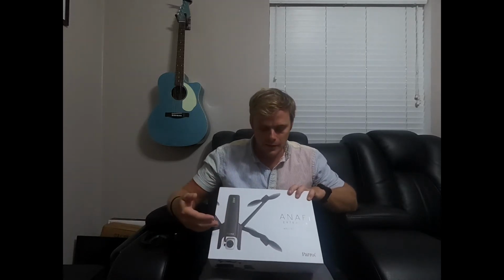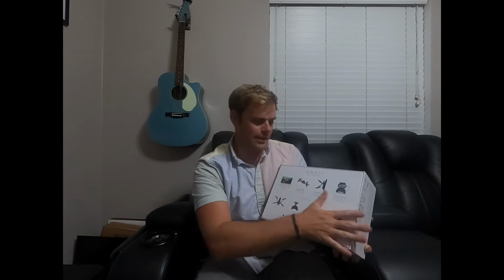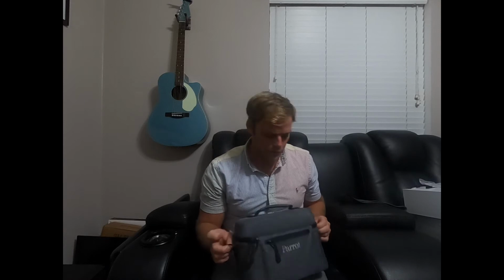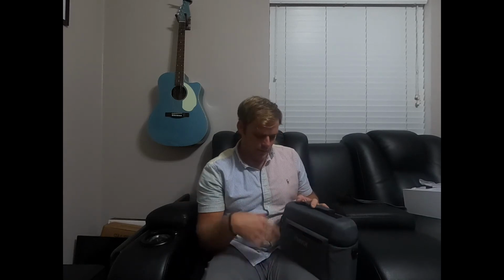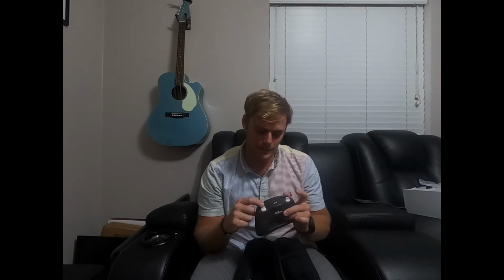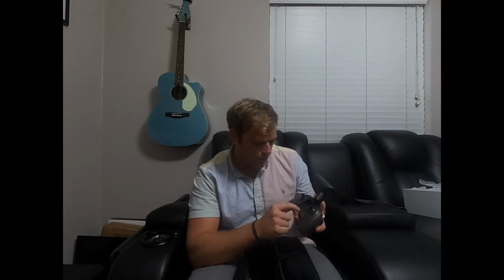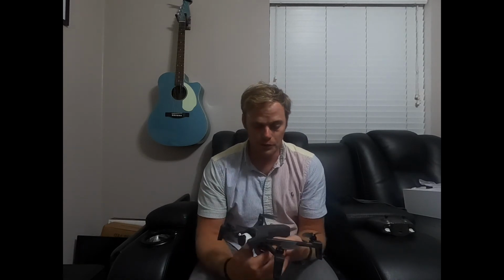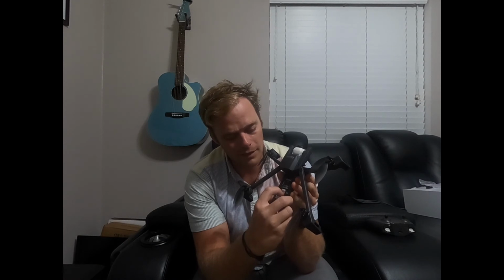Parrot ANAFI Unboxing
We're unboxing my new toy today, the Parrot Anafi.  I am excited to start incorporating this drone into my videos and I hope you're just as excited!